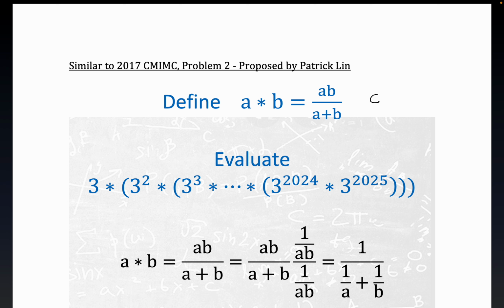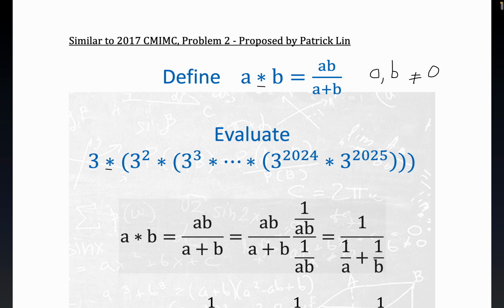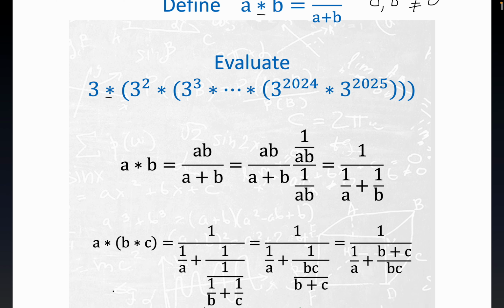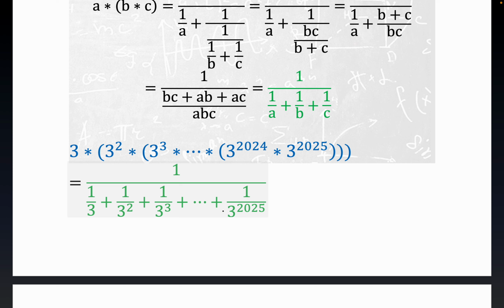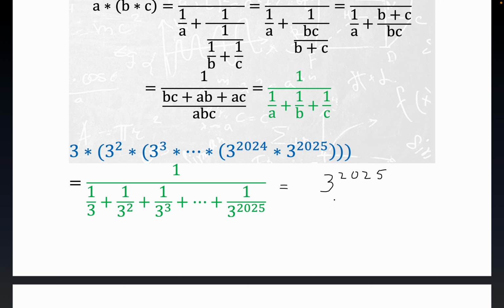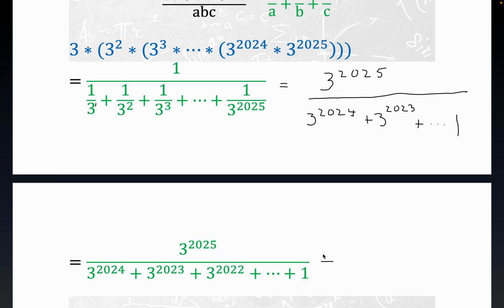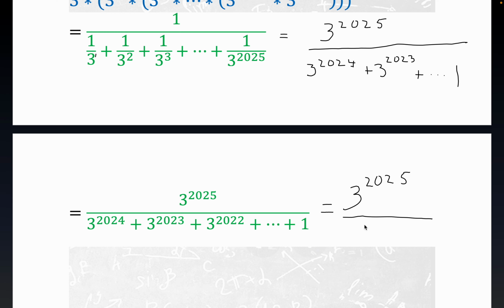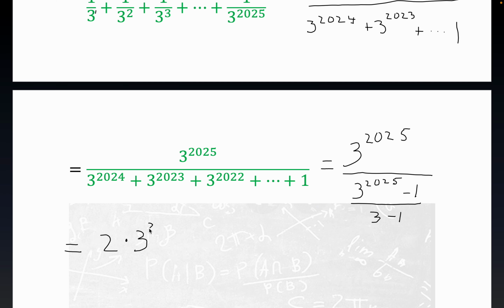Define a*b=ab/(a+b) Evaluate 3*(3^2*(3^3*⋯*(3^2024*3^2025 )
Similar to 2017 CMIMC, Problem 2   Proposed by mathematician Patrick Lin where an inductive leap of faith was taken to evaluate a long parenthetically nested expression. The newly defined operation, * , for this problem is closely related to the harmonic mean. Sum of finite geometric series an important result for this problem. Experienced Instructor Rick Scarfi created excellent online lessons regarding this topic.
The Carnegie Mellon Informatics and Mathematics Competition is chockablock full of non standard math and computer science challenges!
 RBD UX Strategist believes CMU is unconditionally the premier Computer Science Program in the world. What does UX stand for? User EXperience which used to be called ergonomics.
Prolific author,  Amrutha offers some interesting advice to parents frustrated with teaching their own children math. None of the hackneyed guidance of being a good "role model"